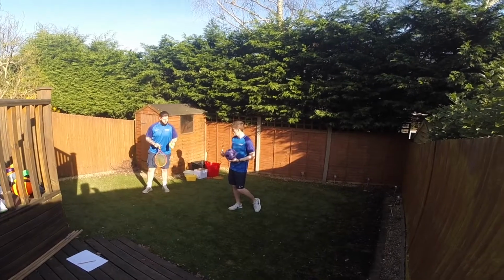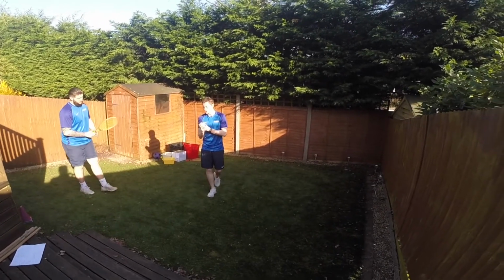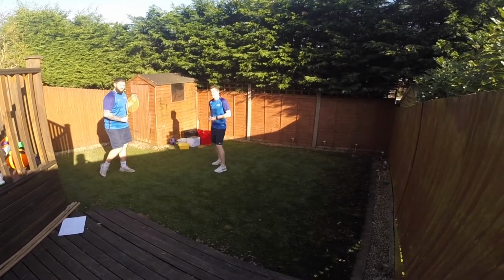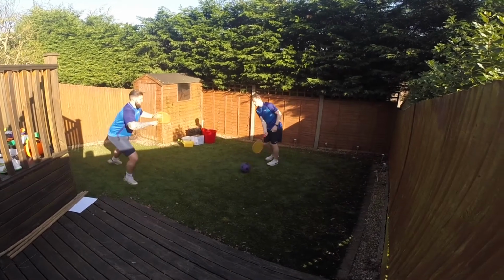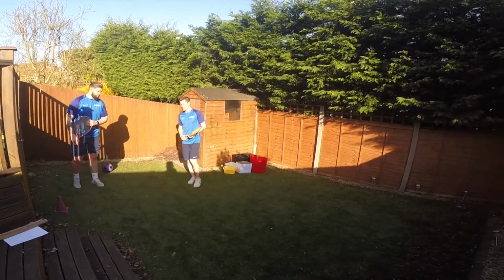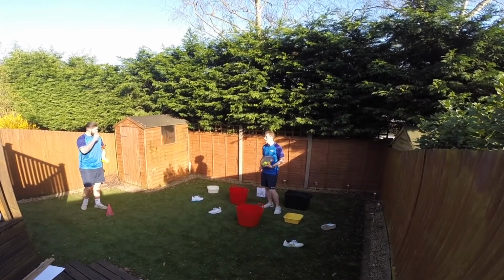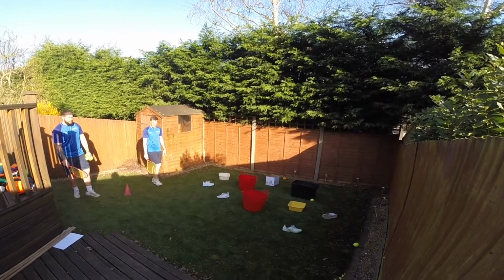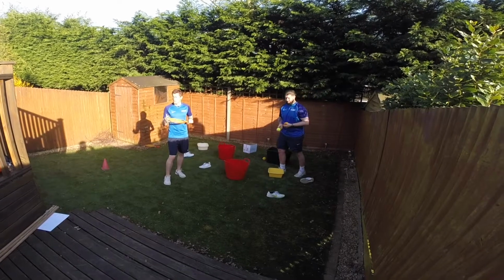PE at Home - Session 8 - Tennis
This 15 - minute lesson tests our tennis skills and is suitable for kids of all ages.

Aimed at primary school ages but can be adapted for ages 4-14.

We provide PE lessons that teachers and parents can do with their children at home or in the classroom. These workouts are designed to provide exercise, improve coordination skills and, most importantly, have fun!

Join in and enjoy!